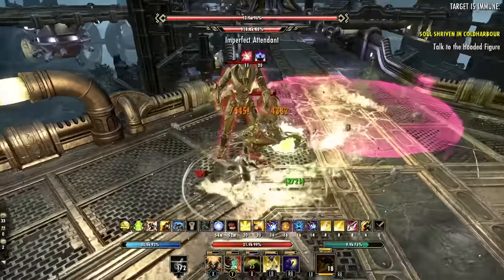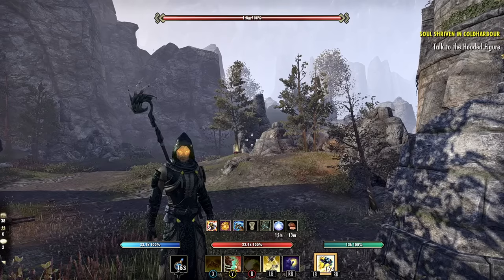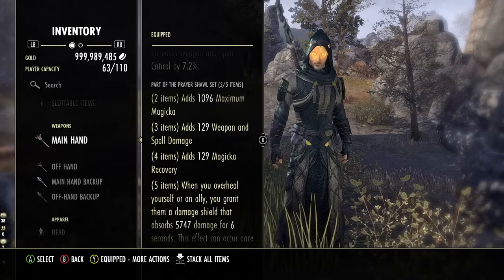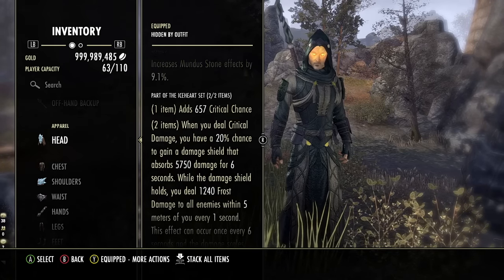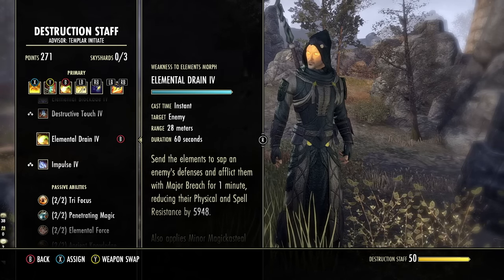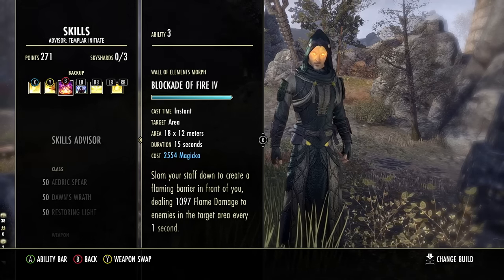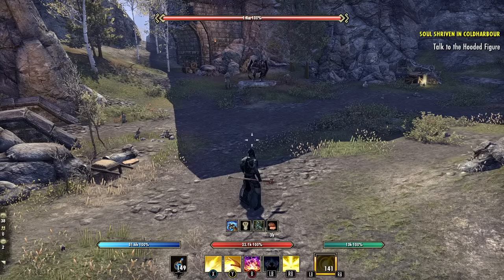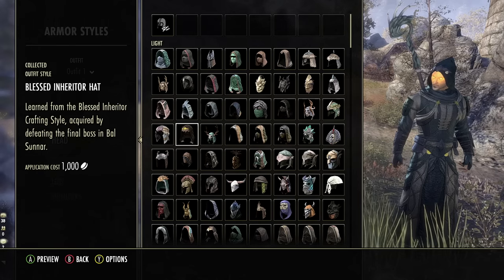🚨 INSANE Templar Update!! Literally UNKILLABLE Solo Magicka Templar - NOVA SHIELD - 2023 Update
✅ Install Raid for Free Mobile and PC and get a special starter pack with an Epic champion Drake 🎉 Use the Promo Code JTSKIN before October 7th to get both the Epic Champion Stag Knight and Gilded Glider Custom Skin!

One of my FAVORITE Builds in The Elder Scrolls Online is the Magicka Templar, especially for Solo Content! This class is incredibly EASY to play, but also, if you play it right, it's basically UNKILLABLE!

Welcome to my updated Nova Shield build for the Solo Magicka Templar! This build focuses on SURVIVAL, with 4 Total Damage Shields, 3 of which are completely automatic! This means you just need to spam Puncturing Sweep and you'll live through just about anything! As I said, this build is incredibly EASY, plus all the gear can be traded/bought, or farmed with the base game of ESO, no DLCS, trials gear or Mythics required!!

➖ JOIN Zero To Hero Academy! ➖
⭐ My System For PERFECT ESO Builds!